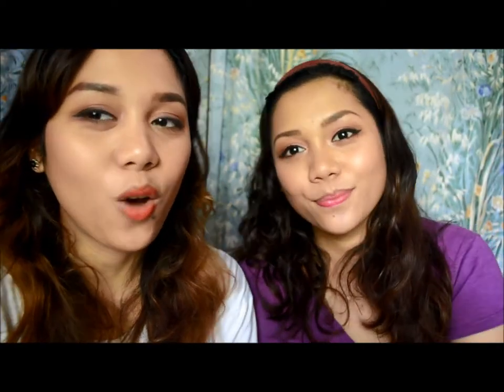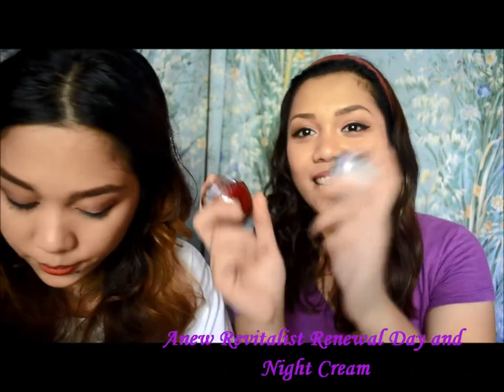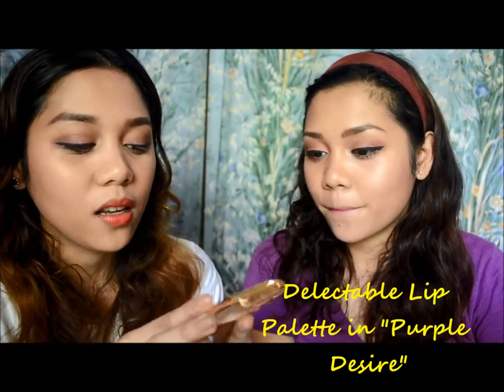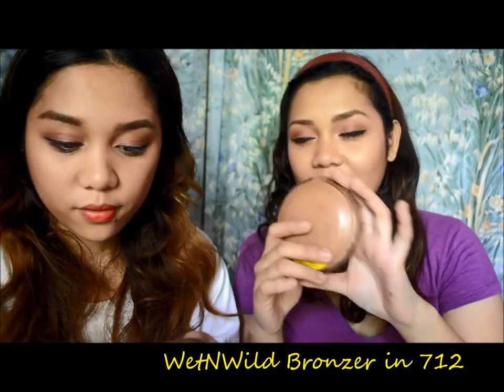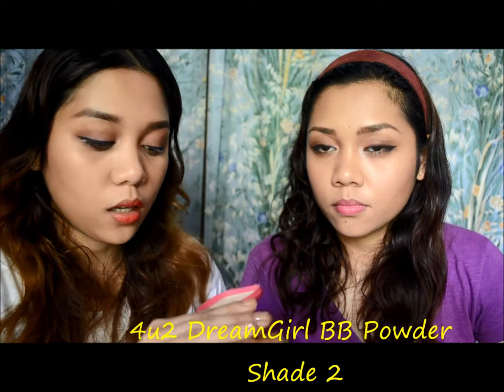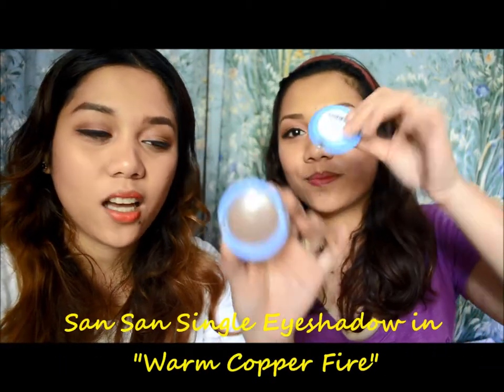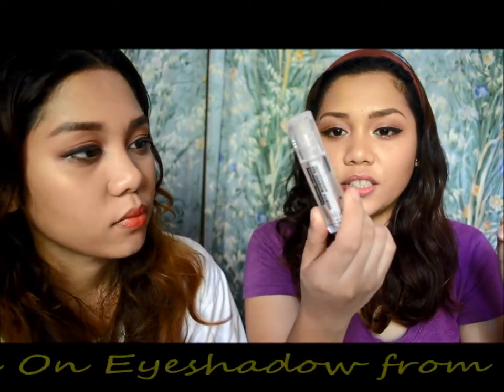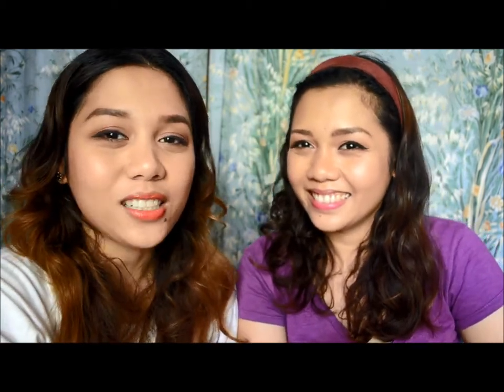August 2013 Favorites! (with my twin sister Mae Flor!)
OPEN ME:
Hi there! Thank you for tuning in!
I know this is kind of late but my uploading schedule has been super off lately because I have been very busy! Ooopppss..by the way, I would like to introduce to you my twin sister (yes, I have a twin sister!) Mae Flor! My real name is actually Mae Rose but I kind of want to  change it up here in YT. I hope you enjoy our video! Take care!!

I am in no way an expert in makeup but it is something I love to do.

"Makeup is simply an extension of the personality. It takes skills to know how to enhance your own beauty, creativity to play with colors and confidence to express yourself. It's a real thing."